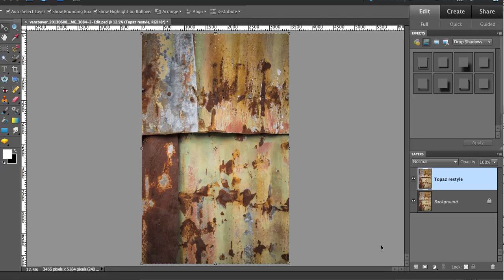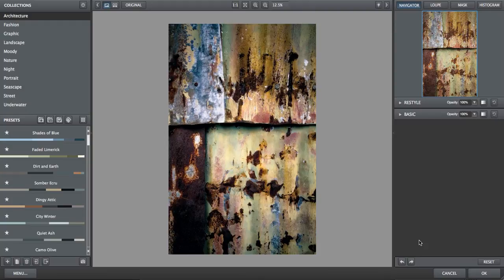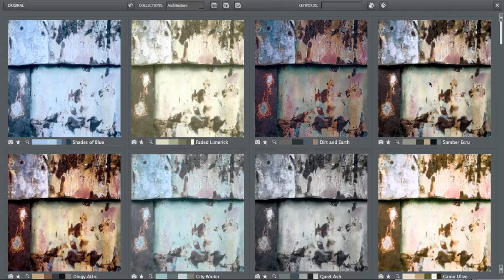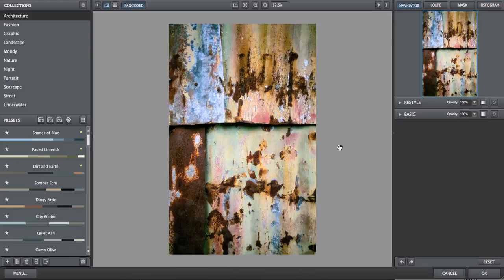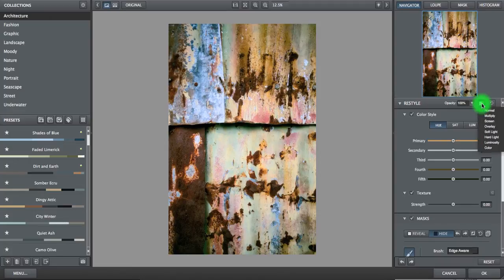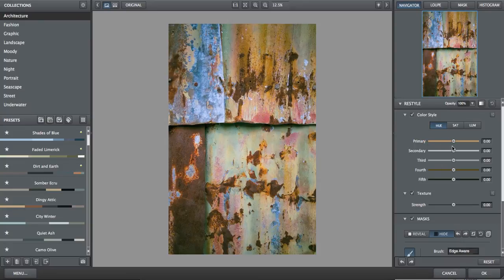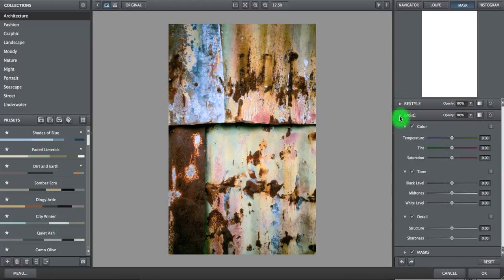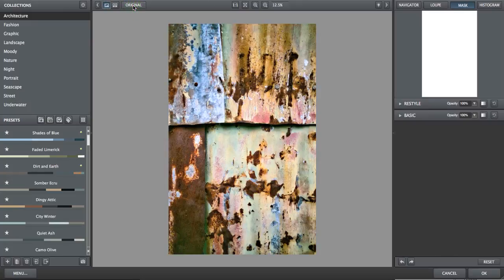Topaz Restyle Photoshop Plugin Review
Watch me process one of my photos with Topaz's latest plugin Topaz Restyle.